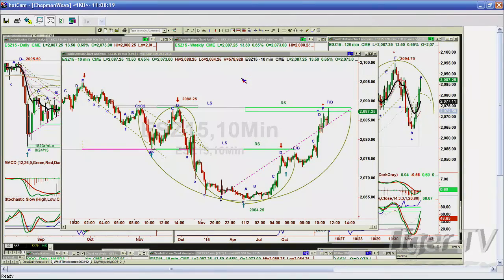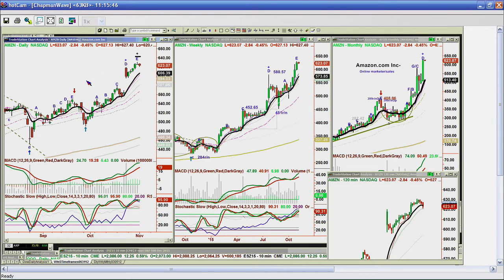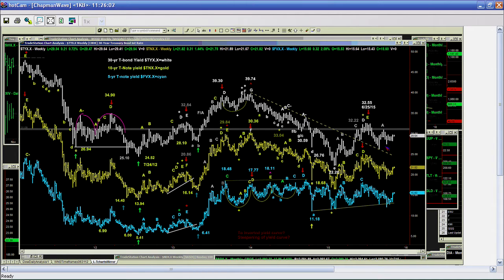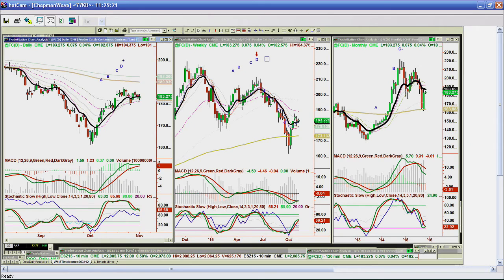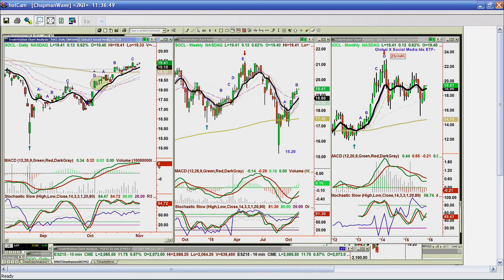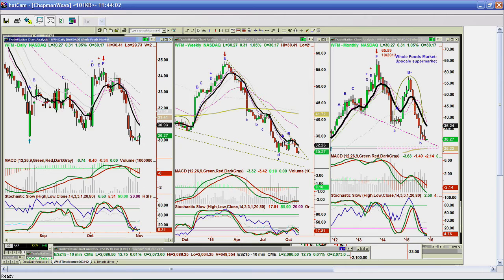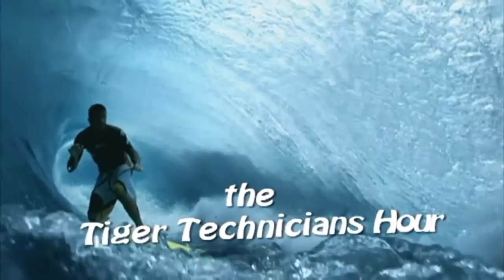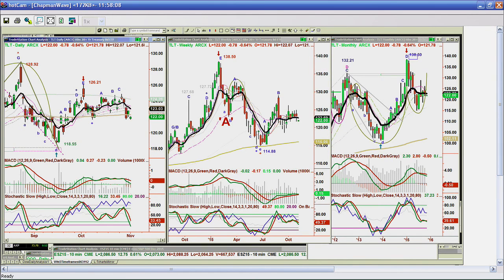November 2nd Tiger Technicians Hour with Basil Chapman on TFNN - 2015